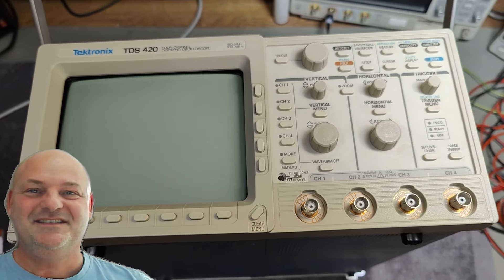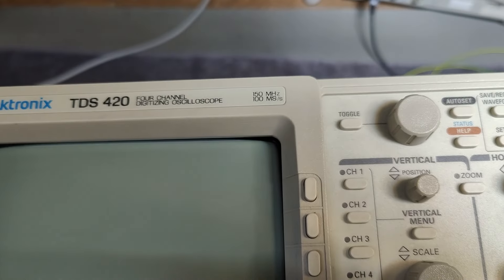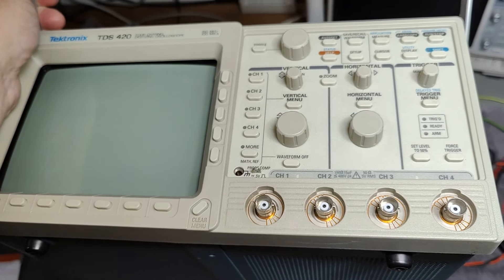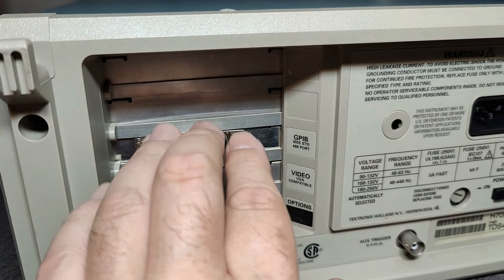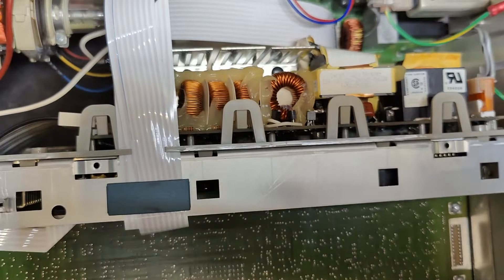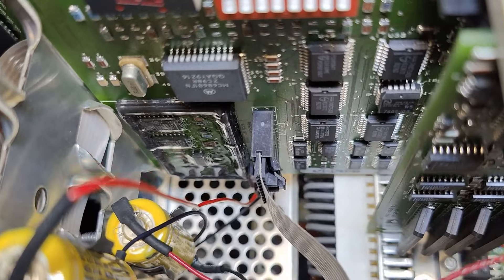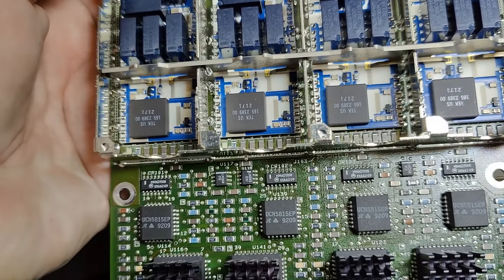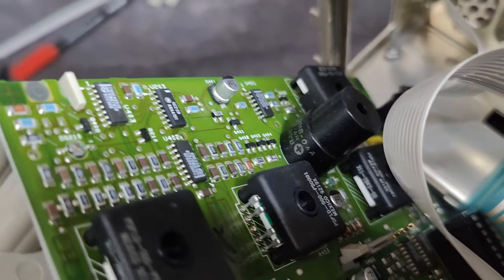Tektronix TDS420 Oscilloscope 4ch 100MHz 1992 repair teardown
Digital Oscilloscope design is from 1991, i think my unit is from 1992
8.5kg dont feel very heavy, it got IEEE and VGA connectors,
label say 230Watts but mine only ude 140Watts
If you own a similar scope, and like it to continue working,
please asap replace the tiny alu caps !! they will most likely also leak or start to soon in your unit also, many via connections was corroded broken connection to inner layers in mine so it is not possible to repair (or very hard to) all pcb are 6 layers, CPU is MC68020 it also have DSP and parallel memory handling for all 4 channels ADC, quite amazing design.